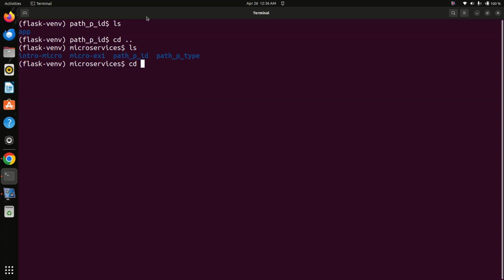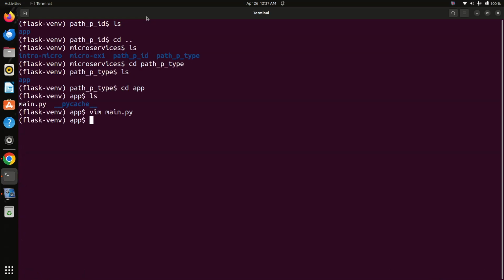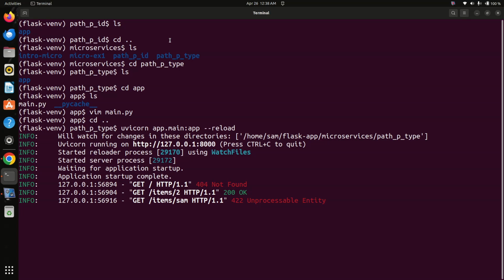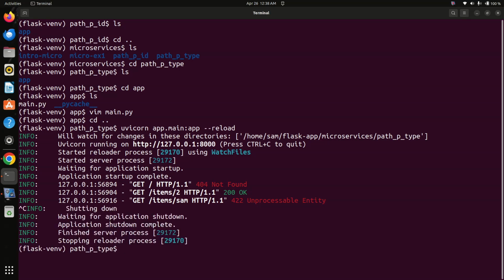Python microservices path parameter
This video on Path Parameters. The value of the path parameter item_id will be passed to your function as the argument item_id.
So, if you run this example and go you will see this response